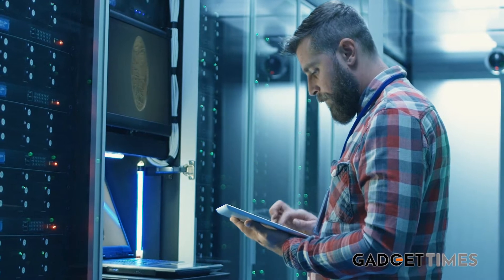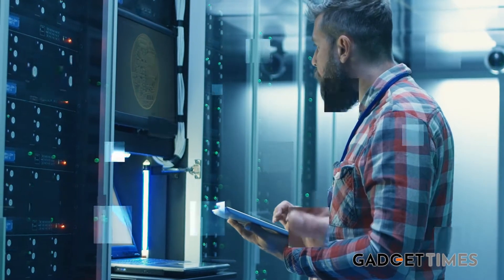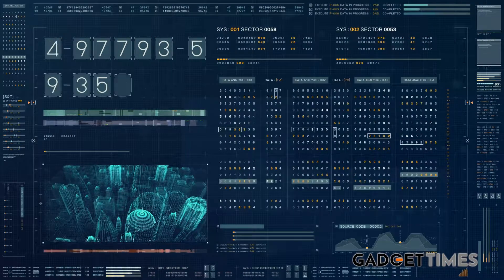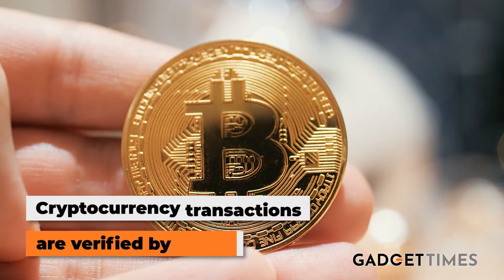WHAT IS CRYPTOCURRENCY? HOW DOES IT WORK? | Gadget Times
A lot is going around in the cryptos world. It was never like that which is precisely the reason why we are revisiting Cryptocurrency basics to help you familiarize yourself with how it functions, what is it, who controls it. There were many ups and downs, people involved, experienced roller coaster moments. But last year Supreme Court of India lifted RBI's banking ban on cryptocurrencies. which is a great sign for crypto exchanges. But can it become a medium of exchange to buy groceries for instance or will it remain just an investment option? We have compiled all answers here in this explainer for you.